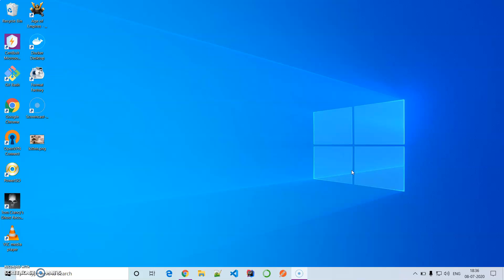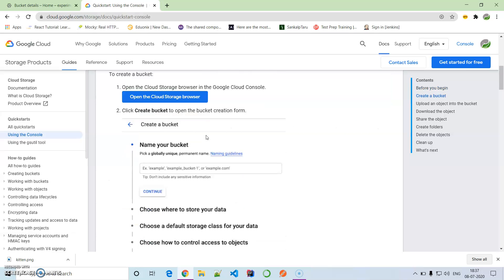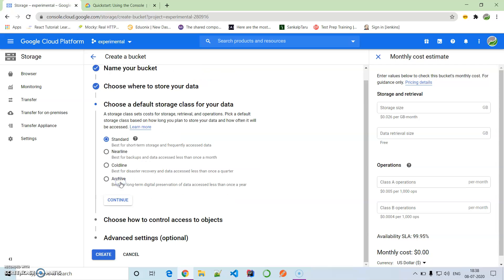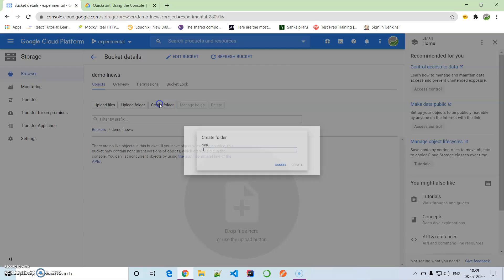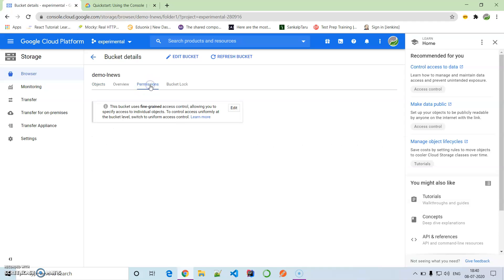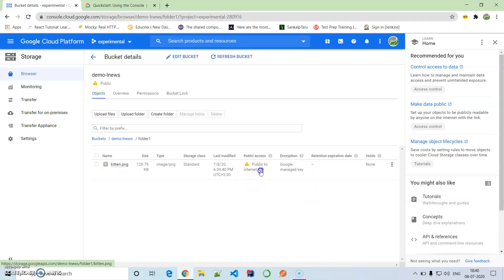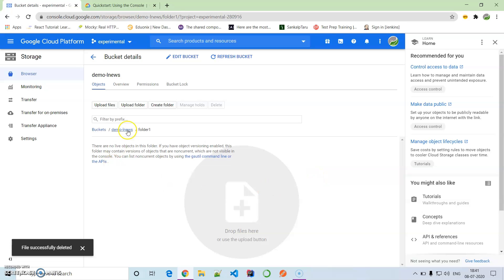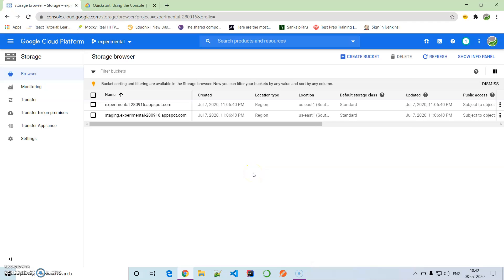2. GCP : STORAGE OPERATIONS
How to use Cloud Storage in GCP ?